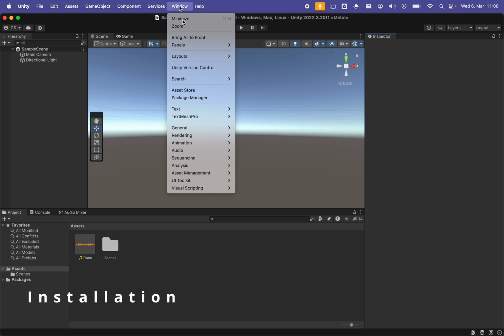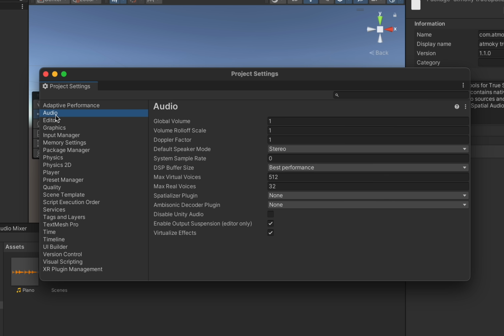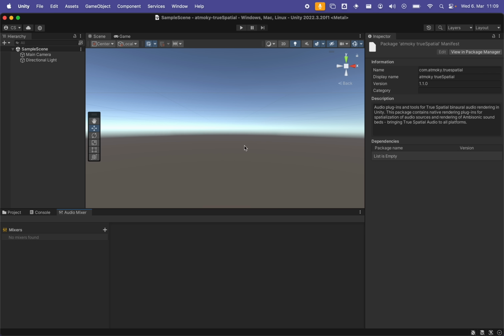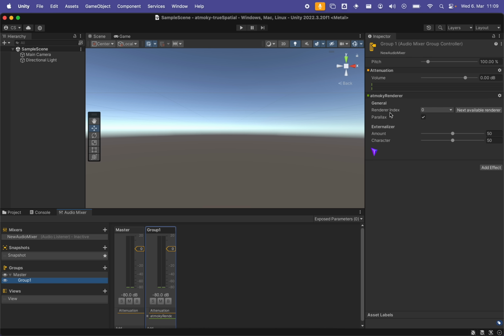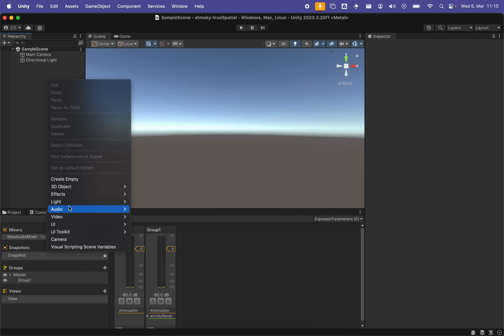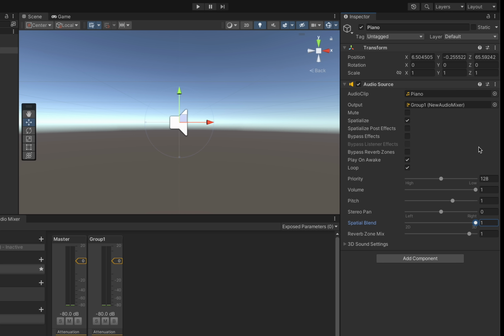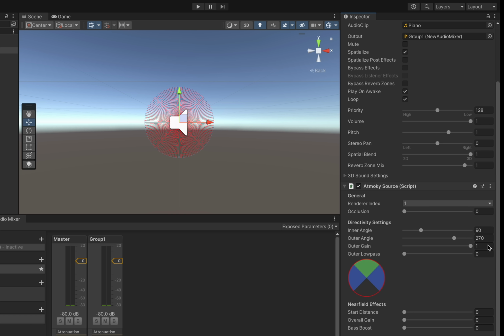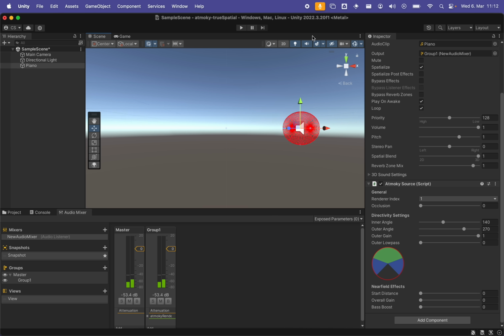Spatial Audio for Unity (Part 1) - How To Get Started - atmoky trueSpatial Plugins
atmoky trueSpatial for Unity: High-Quality Spatial Audio - Get Up and Running Fast

This video equips you with the essentials for using atmoky trueSpatial in your Unity project.

We'll guide you through installation, configuration, and core functionalities to establish the foundation for immersive, and spatial audio in your game.

By the end, you'll be able to:

- Install and configure atmoky trueSpatial efficiently within your Unity project.
- Verify successful installation and set the appropriate renderer.
- Integrate atmoky trueSpatial assets with your project's mixer and understand sub-group/index usage for sound source control.
- Add sound sources and configure output routing.
- Apply the spatializer component to sound sources, manipulating parameters like occlusion and directivity for spatial effects.
- Preview your spatial audio experience for fine-tuning.

Time Codes
0:00 - Intro
0:20 - Installation
1:16 - Add atmoky Binaural Renderer
2:26 - Add an Audio Source
2:54 - Routing
3:57 - Sound Example

This video is targeted towards:

- Game audio developers and sound designers working with Unity.
- Users seeking to implement atmoky trueSpatial for immersive, spatial audio, and ambisonics in their Unity projects.
- Anyone interested in a practical introduction to atmoky trueSpatial's capabilities.
- Unity developers new to spatial audio.